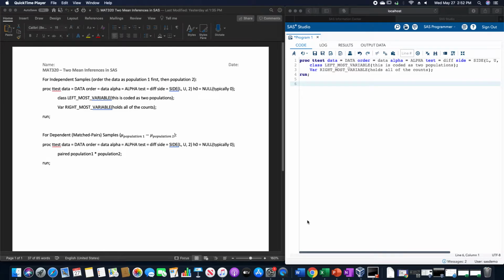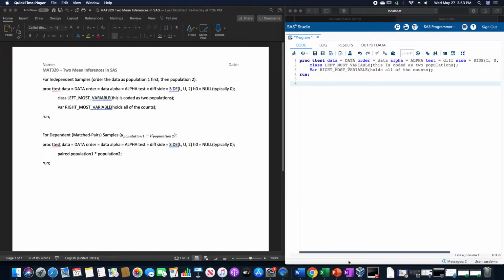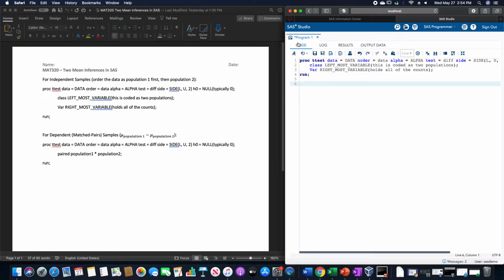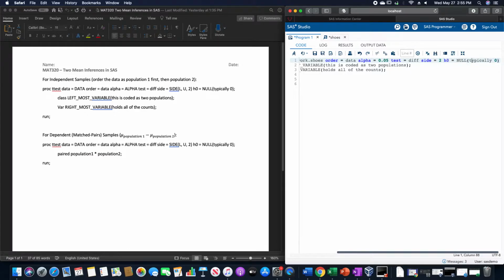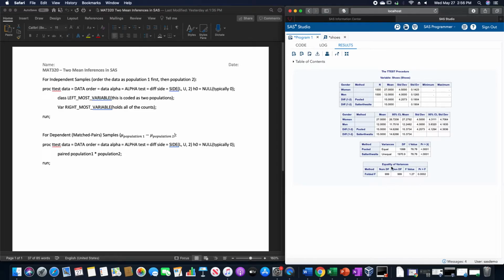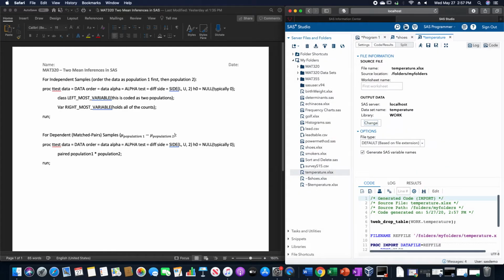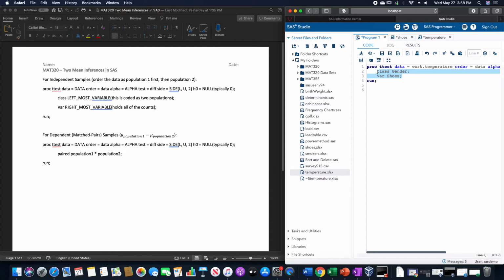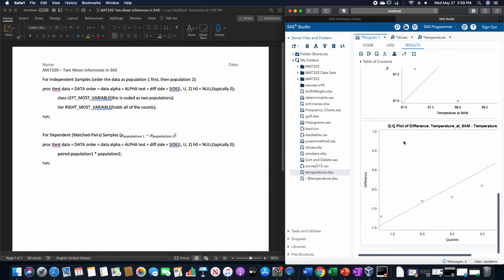Two Mean Inferences in SAS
In this video, we run two mean inferences in SAS for independent and dependent samples.

This video is a part of MAT320 Biostatistics and my SAS Series.